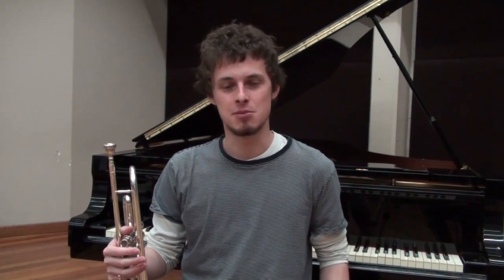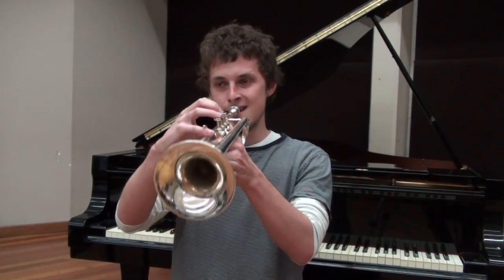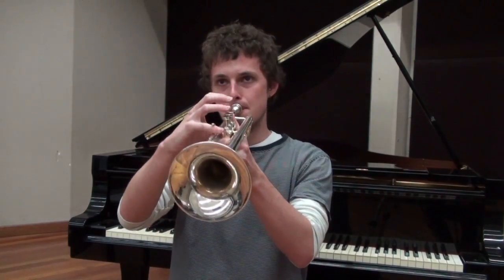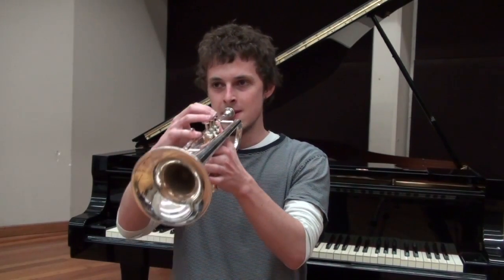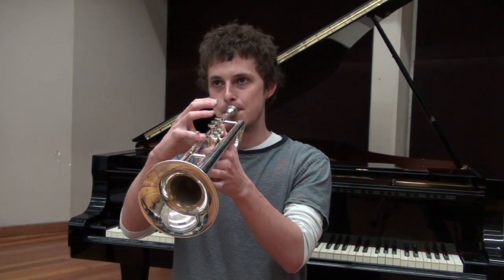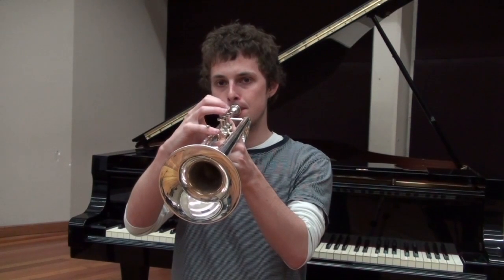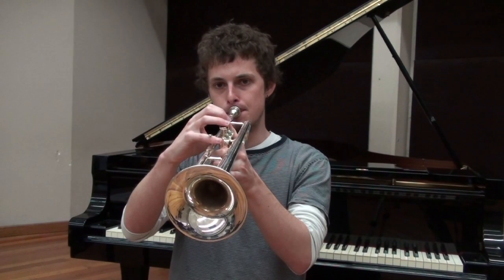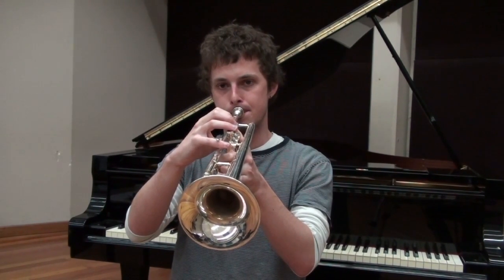Trumpet Techniques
In this video Ben shows us some tonguing techniques on the trumpet